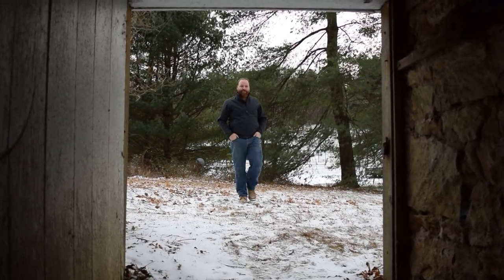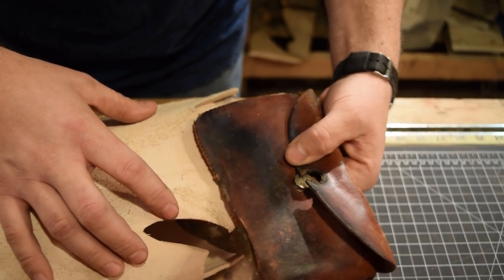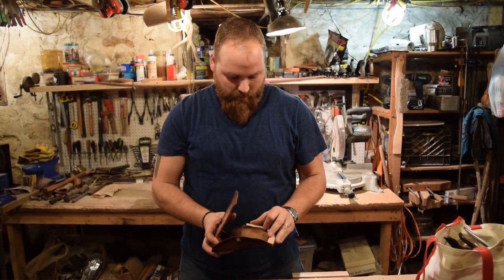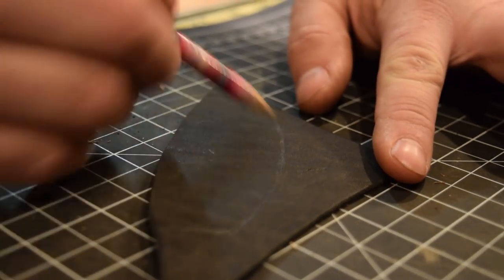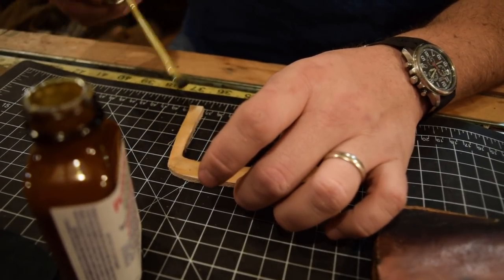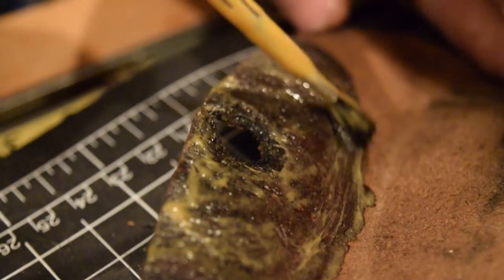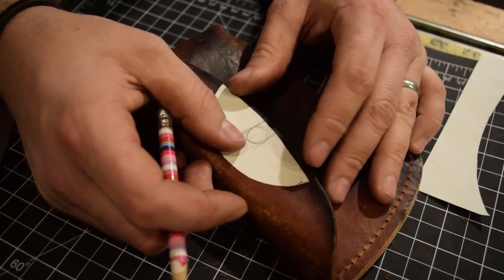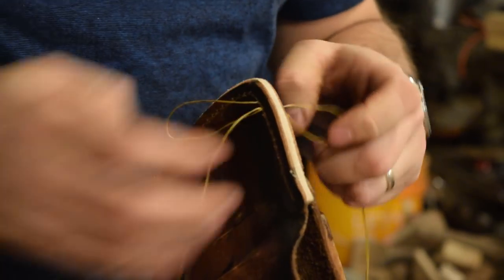Leather Axe Sheath Restoration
Today in the shop we take a well loved and used axe sheath, and with a few pieces of leather and a new snap, restore it to its former glory. If you want to see our video creating a new knife sheath for my wife’s bushcraft knife, and dive a little deeper into some of the details of leather work, check it out